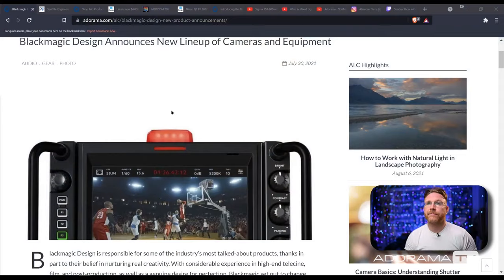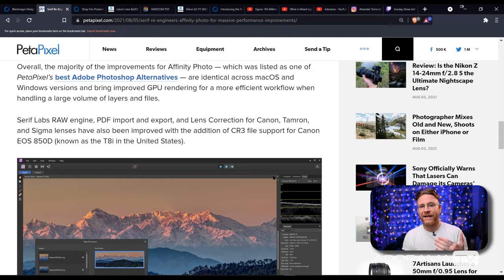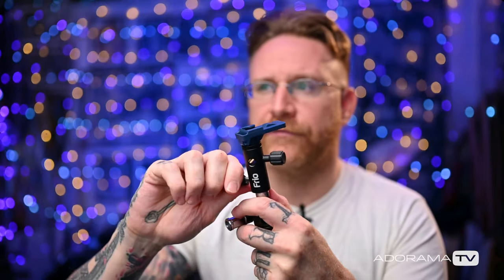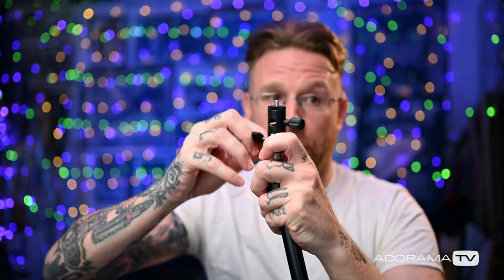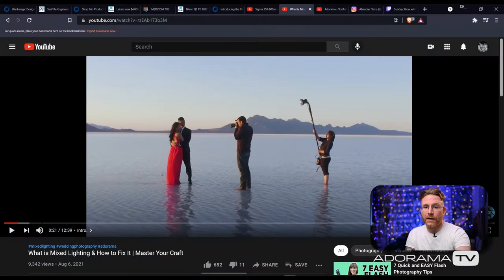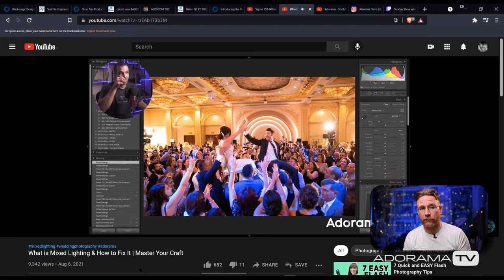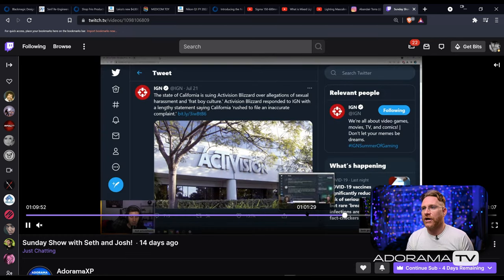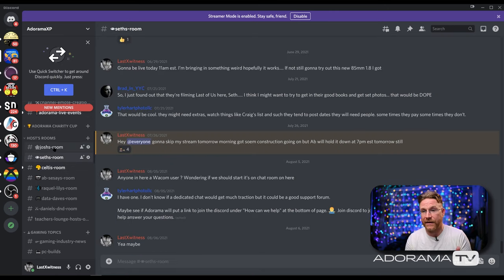Blackmagic Cameras + Awesome Tether Tools Grip | Adorama Rewind 8/8/21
Join Seth Miranda on Rewind, the show that gives us all of the content needed to know from the past week. Let's talk about the new Blackmagic Studio 4k cameras, Tether Tools Speedlight Grip, Nikon Financial Report, Leica Collectibles, and more!

Chapters:
0:00 Rewind 8/8/21
0:16 Black Magic Studio Camera 4k Plus and Pro
3:15 Affinity Update
4:10 Tether Tools Frio Speedlight Grip System
9:00 Leica Bearbrick
11:38 Nikon Q1 2022 Financial Report
15:58  Sigma 150-600mm f5/6.3 Super Zoom
18:12 AdoramaTV Recap
19:55 AdoramaXP Twitch
20:53 Adorama Discord
21:55 Shout Out Of The Week (@altomsphoto)
23:06 Question Of The Week